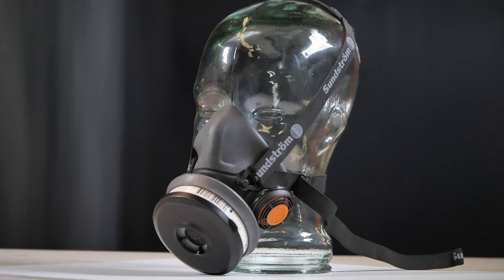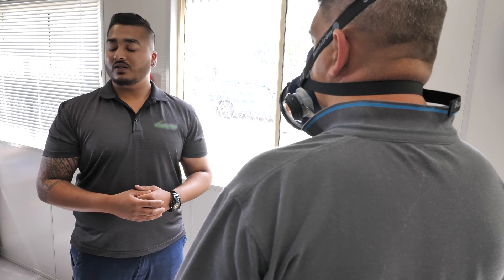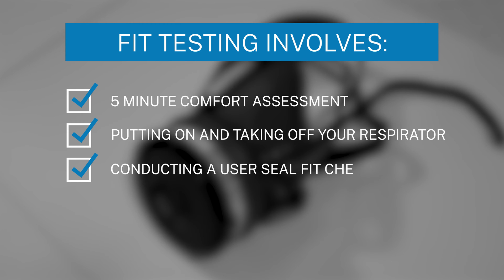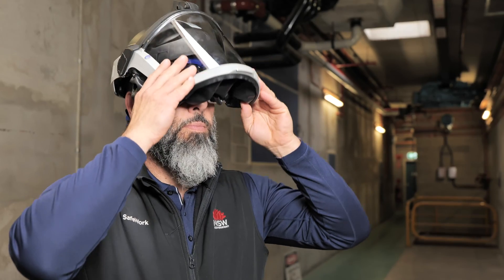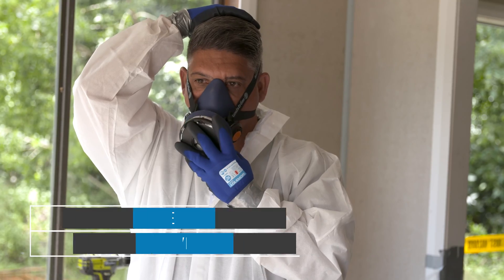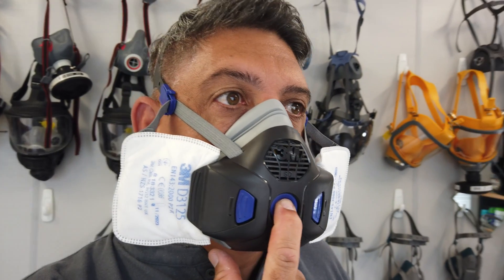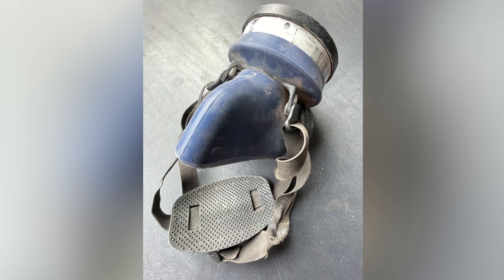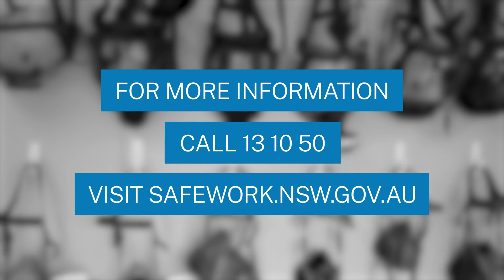Fit testing for your respirator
To ensure your tight-fitting respirator is protecting you from breathing in dusts, fibres, fumes, mists, and vapours, including asbestos fibres and silica dust, you must be fit tested by a trained consultant for the respirator you're
wearing before its first use.